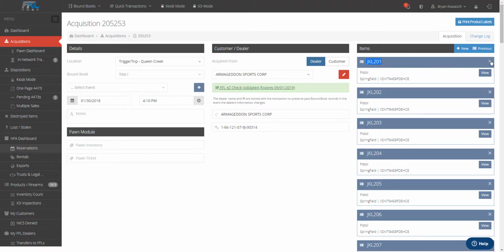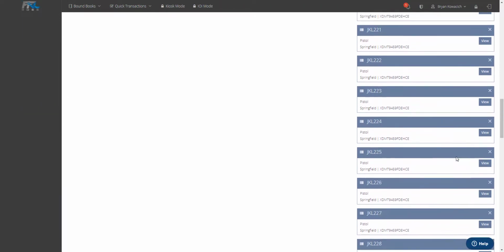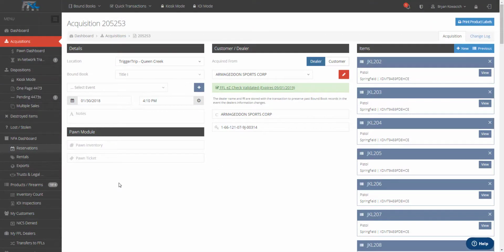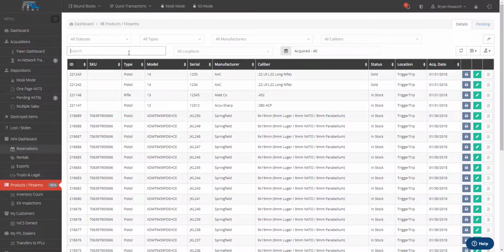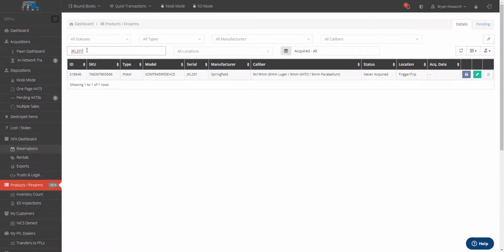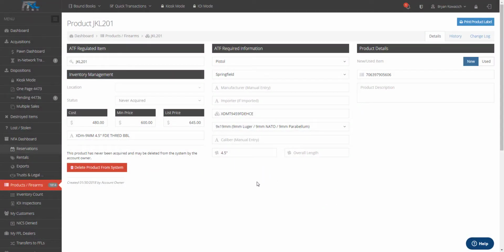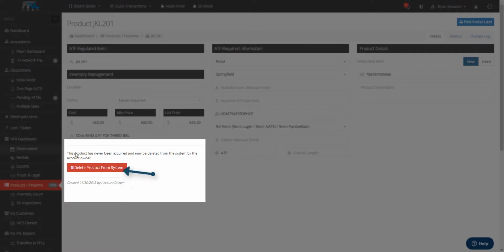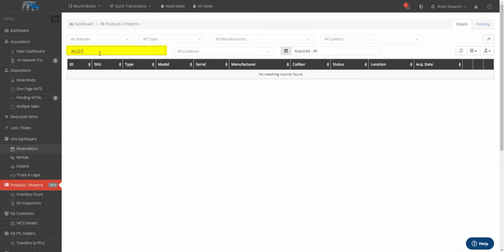Removing A Mistaken Entry v5.5.1235.01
FFL Boss is dedicated to making your life easier as a firearms dealer.  This process is just another example of how we accomplish just that.